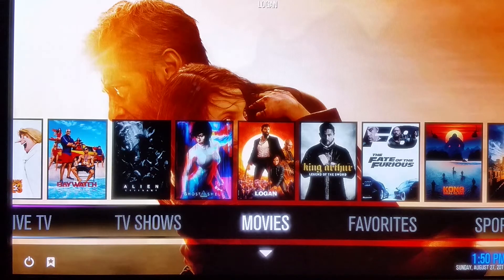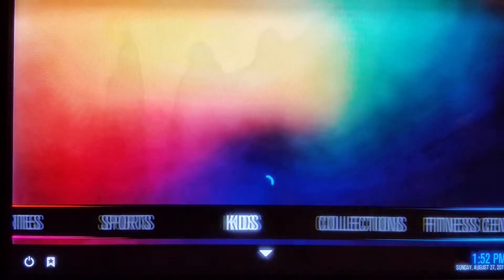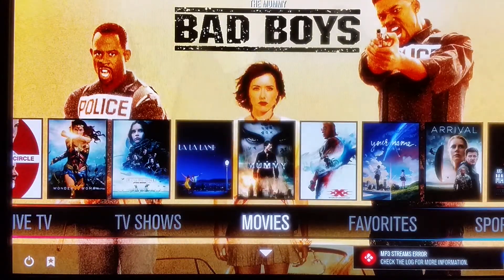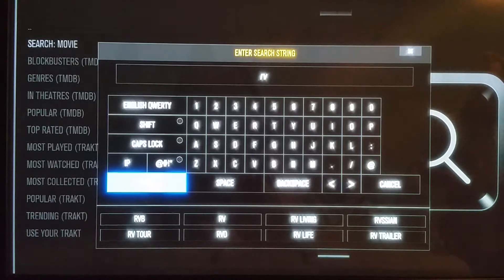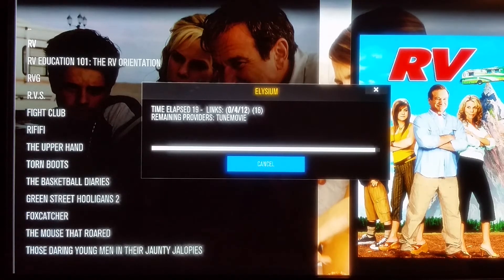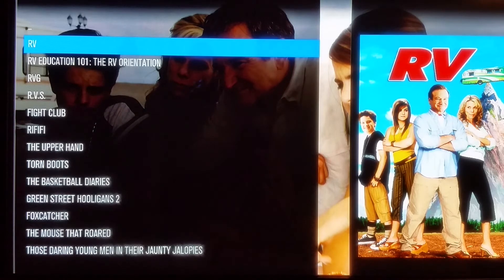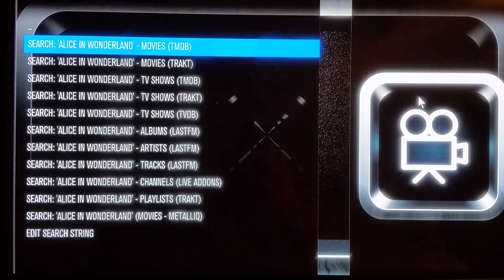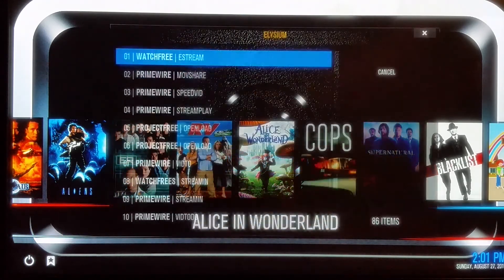KODI 17.4 Searching and saving to favorites on a usandroidtv build (Part 2)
This VLOG Post shows that even though parts of the unandroidtv build are unavailable (because of the  updating of KODI and Elysium), you can still search and save to your favorites.